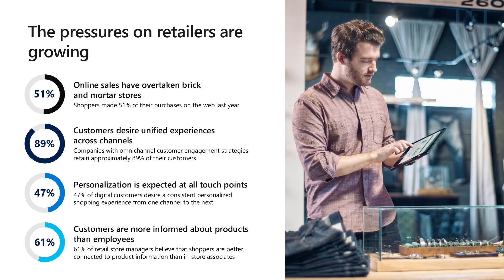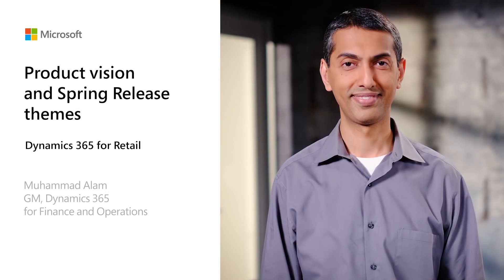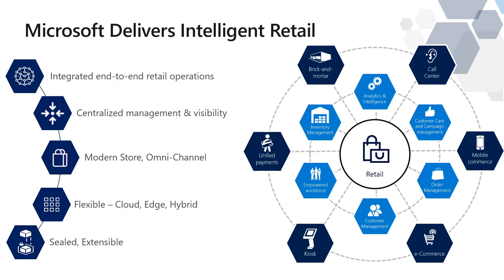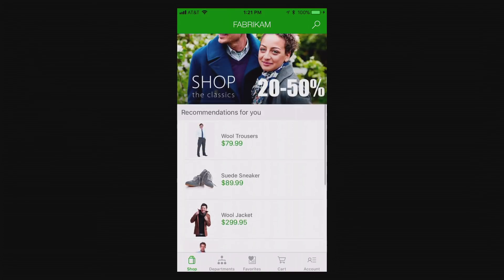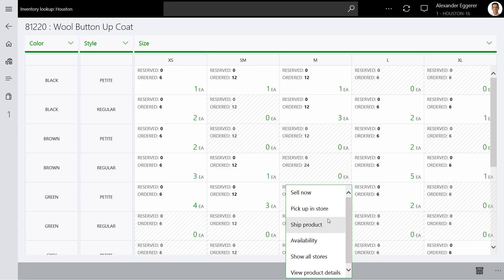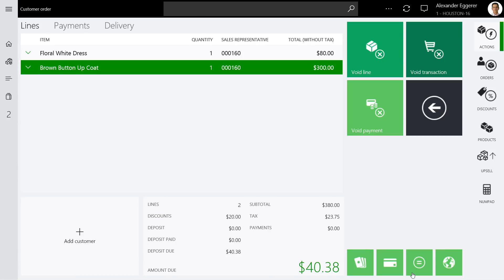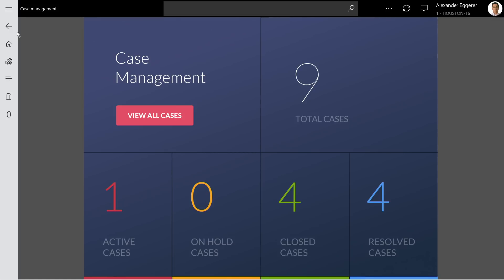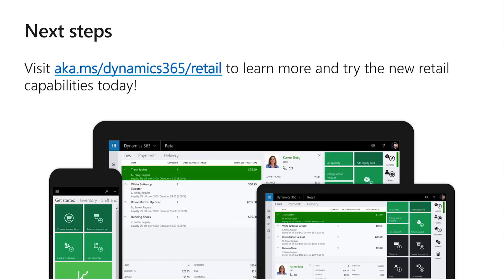Dynamics 365 for Retail | Business Applications Spring 2018 Release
Take a look into new Retail capabilities added during Business Applications Spring 2018 Launch that help you engage customers, empower employees, optimize operations, and transform products.

to learn more and try the new retail capabilities today!

Some information relates to pre-released product which may be substantially modified before it’s commercially released. Microsoft makes no warranties, express or implied, with respect to the information provided here.